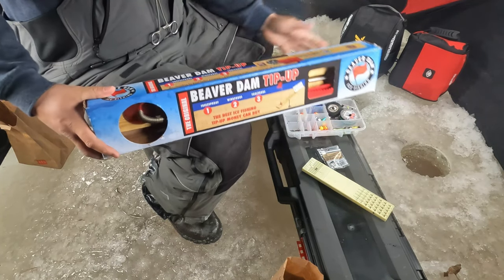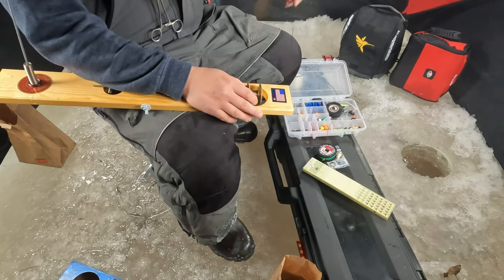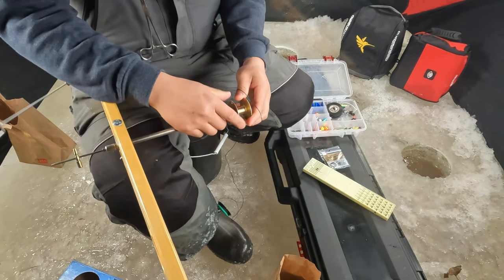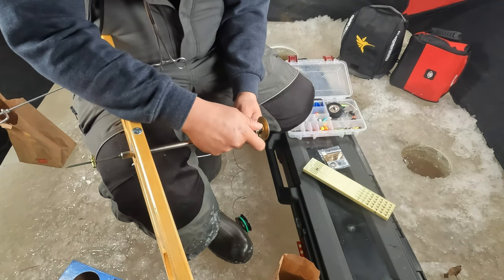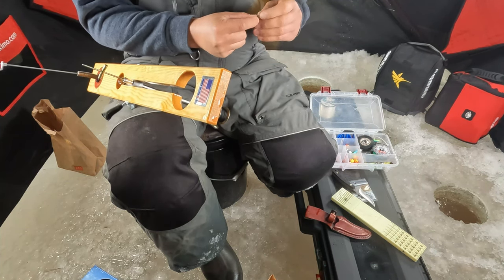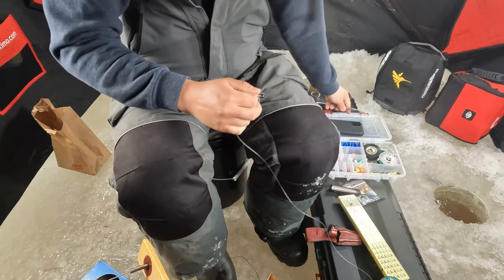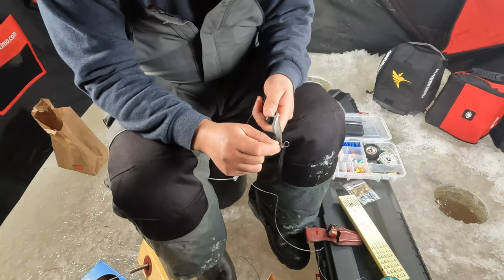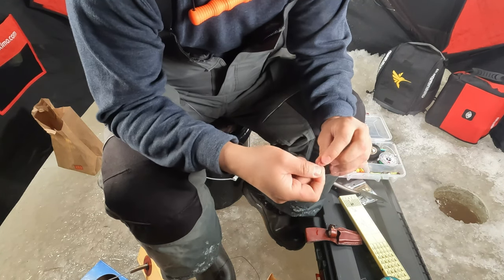How to Setup a Beaver Dam Tip-Up for Pike | Wisconsin Ice Fishing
Watch as I walk you through how I like to setup my tip-ups when targeting pikes through the ice.